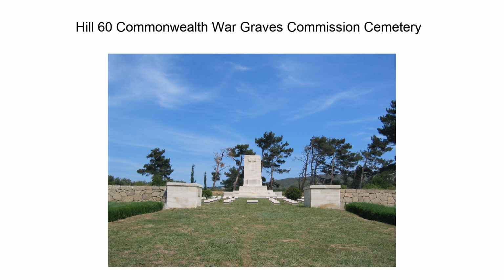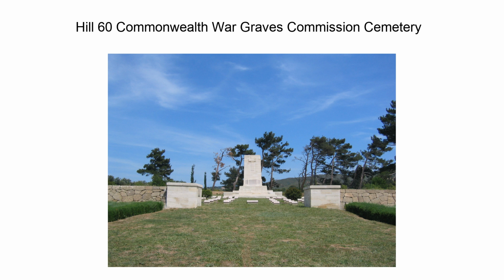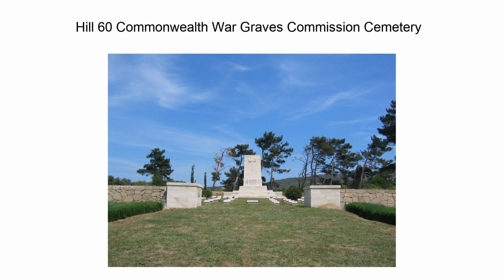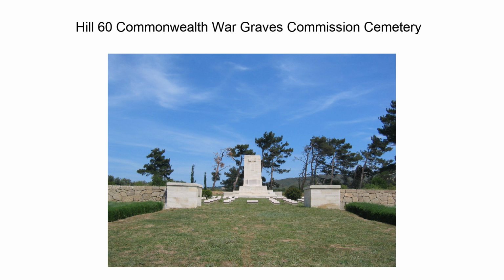Hill 60 Commonwealth War Graves Commission Cemetery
Hill 60 Cemetery is a Commonwealth War Graves Commission cemetery dating from World War I at the Northern end of the former Anzac sector of the Gallipoli Peninsula, Turkey and the location of Hill 60 (New Zealand) Memorial, one of four memorials on the peninsula which commemorate New Zealanders killed in the campaign but who have no known grave.
The battles at Gallipoli, some of whose participating soldiers are buried at this cemetery, was an eight-month campaign fought by Commonwealth and French forces against Turkish forces in an attempt to force Turkey out of the war, to relieve the deadlock of the Western Front (France/Belgium) and to open a supply route to Russia through the Dardanelles and the Black Sea.
The main landings were in April 1915, but failure to make any progress led to a further landing at Suvla Bay to the North of the existing Allied positions on 6 August. However indecision and confusion led delays allowing the Turkish defenders to reinforce their positions, resulting in a stalemate.
Hill 60 was a low Turkish occupied knoll 60 metres above sea level at the northern end of the Sari Bair range which nevertheless dominated the Allied positions near Suvla bay.  It was the location of the Battle of Hill 60, the last major assault of the campaign, launched on 21 August 1915 to coincide with the attack on Scimitar Hill made from the Suvla front by General Stopford\s